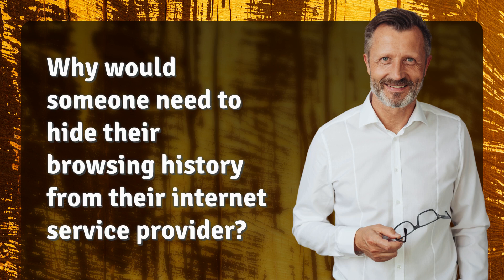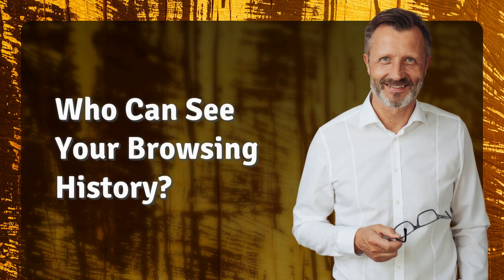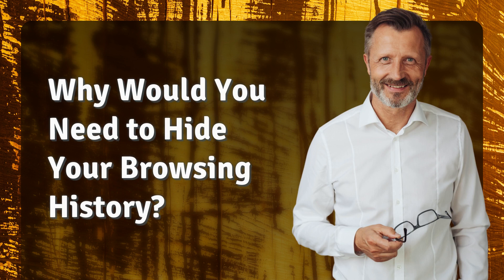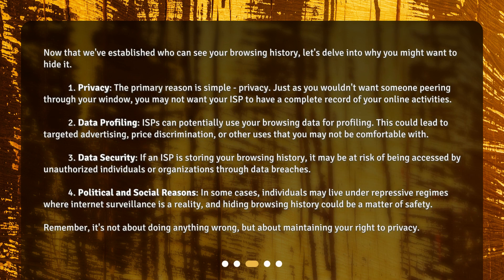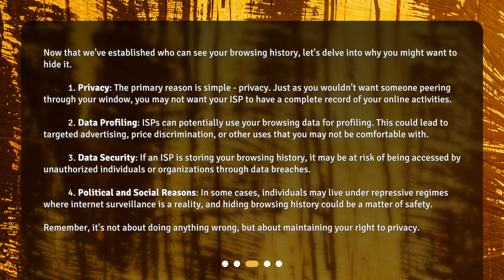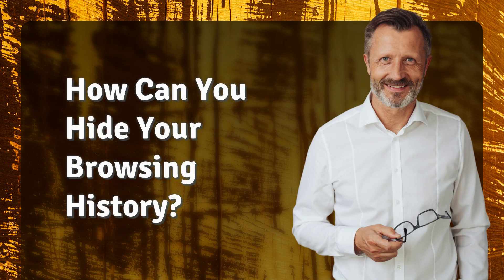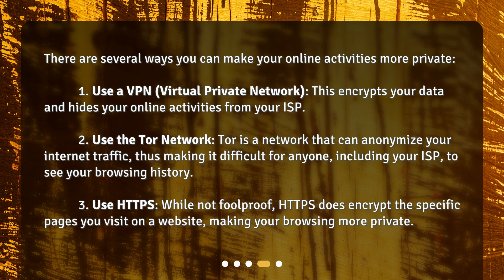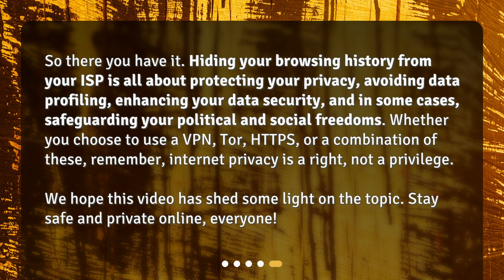Why would someone need to hide their browsing history from their internet service provider?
"Internet Privacy 101: Why & How to Hide Your Browsing History from Your ISP" • Protect your online privacy and learn why and how to hide your browsing history from your Internet Service Provider (ISP) with our informative video. Discover who can see your browsing history, why you might need to hide it, and how to do so effectively. Don't let your ISP track your every move online - watch now!

00:00 • Why would someone need to hide their browsing history from their internet service provider?
00:23 • Who Can See Your Browsing History?
00:53 • Why Would You Need to Hide Your Browsing History?
01:57 • How Can You Hide Your Browsing History?